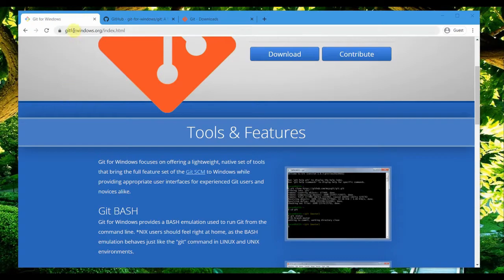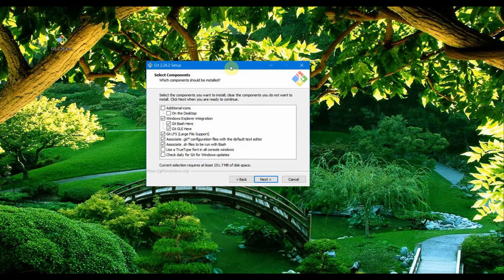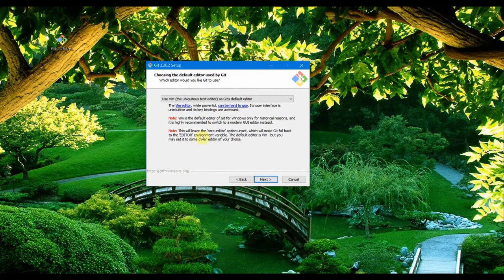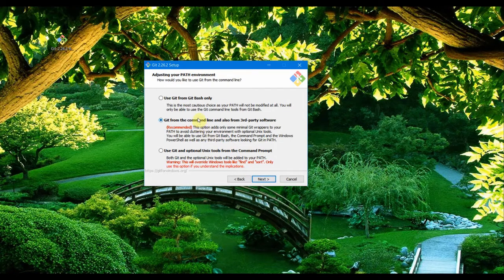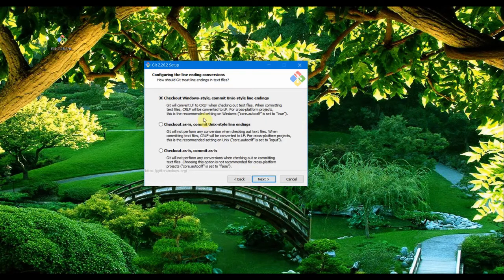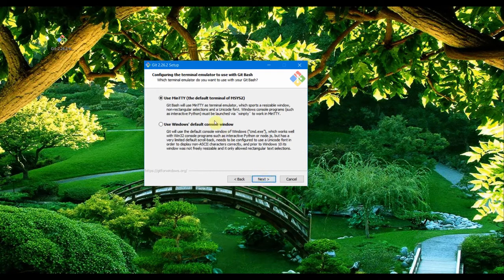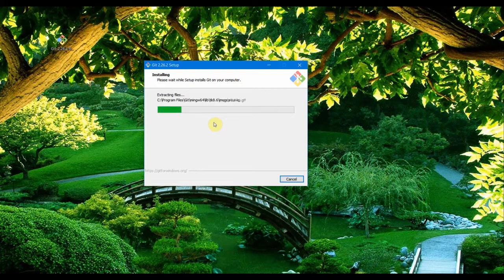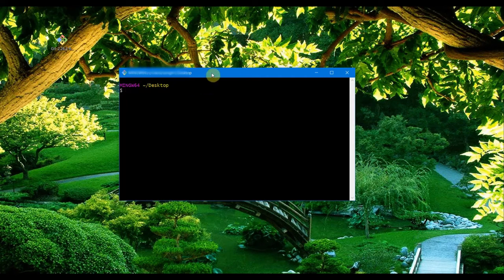GIT: Installing Git on Windows 10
Learn Installing Git on Windows 10 OS and the options during installation.
GIT is a file version control system which is very popular now. It is really fast and simple, fully distributed, highly parallel, and scalable enough to handle the smallest to the largest software projects in the world.
The default options are pretty ok for most users and ofcourse you can customize it after installing also. Follow the video to learn about the installation process.
Thank You and Happy Learning Git.